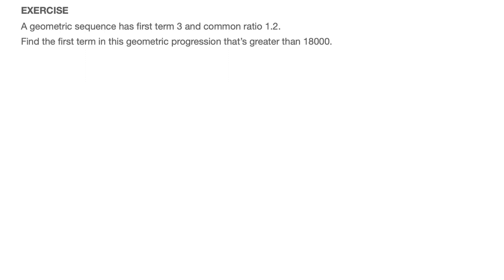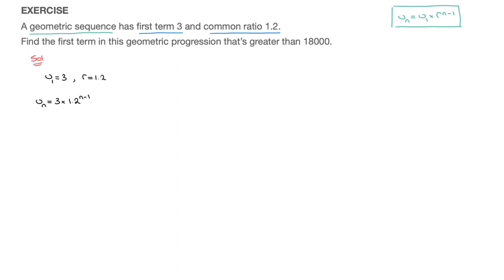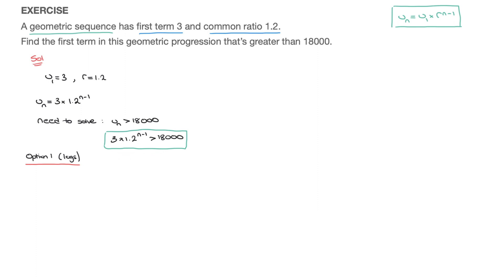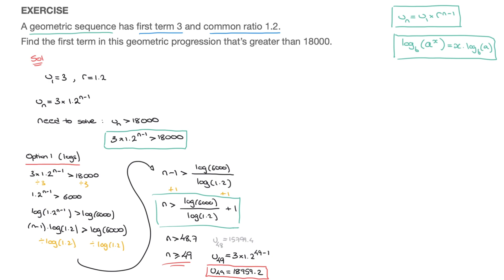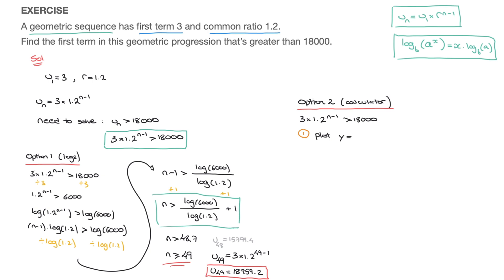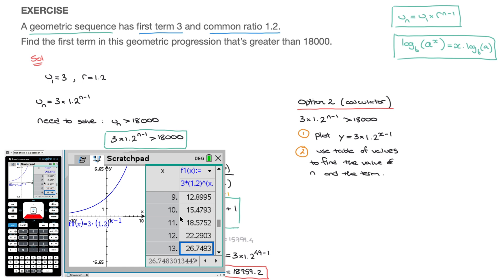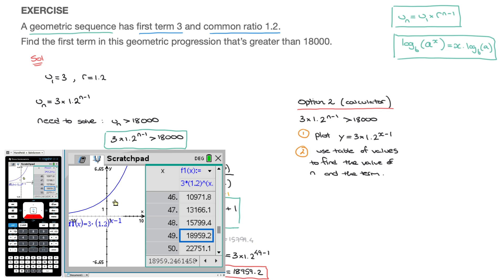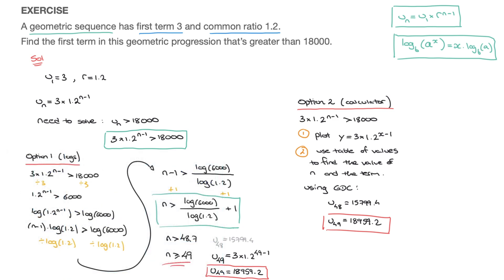Geometric Sequence, How to find the first term greater than a Given Value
Given a geometric sequence, or geometric progression, we learn how to find the first term greater than a given value (18000 in this example).

We learn two ways of doing :
- option 1: using logarithms
- option 2: using a table of values, generated with our graphical calculator.

This exercise was given to teach IB AI SL and HL Mathematics as well as IB AA SL and HL students; it is nevertheless perfectly appropriate for other educational systems.

TIMESTAMPS
00:00 Introduction
01:36 Deriving the inequality that needs to be solved
02:22 - Option 1 : Solving using Logarithms
08:14 - Option 2 : Solving using the Calculator